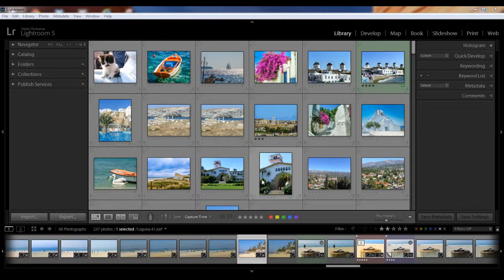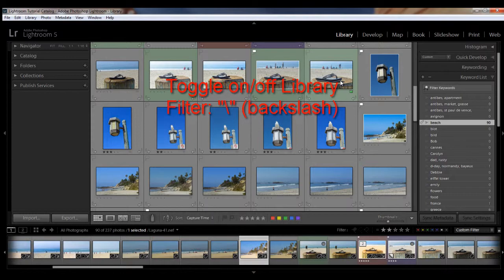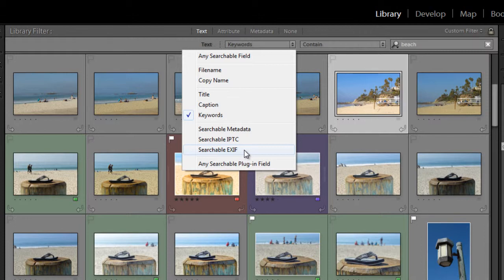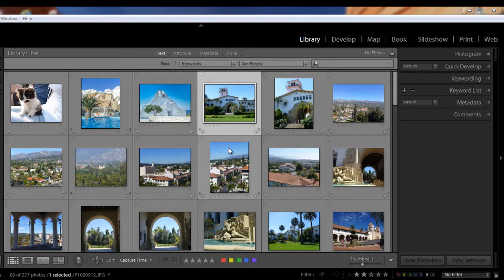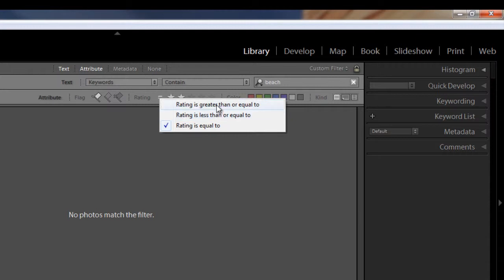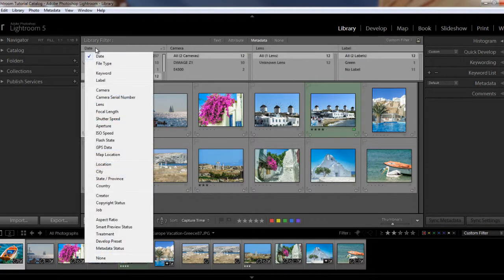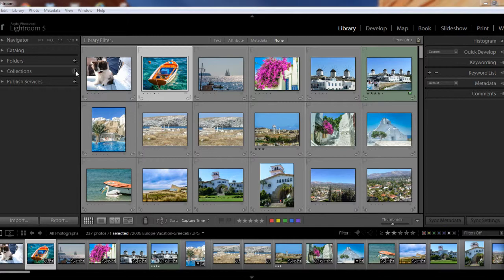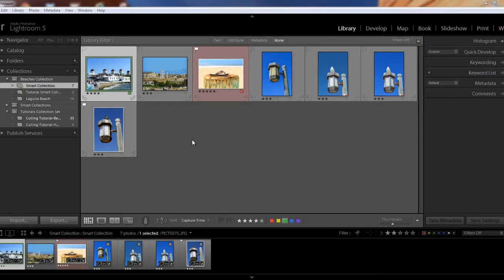How to Find your Photos in Lightroom Using Filters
For my full Lightroom and family portrait photography course go

How to Find your Photos in Lightroom Using Filters -- In this video tutorial learn how to search your catalog by keywords, EXIF data and other metadata. Lightroom calls the search function "Filtering" and you'll find this tool in the Library Module grid view. You can search for, or filter, photos by keyword, flag status, star rating, date, lens, camera, location, creator and even by shutter speed or aperture. You can also filter by using smart collections, which are like saved searches.

Using the search feature is much quick than trying to remember which folder or collection a particular image is in. But to make a search you have to have good metadata, keywords and rankings applied so you can filter your images based on whatever criteria you have set.